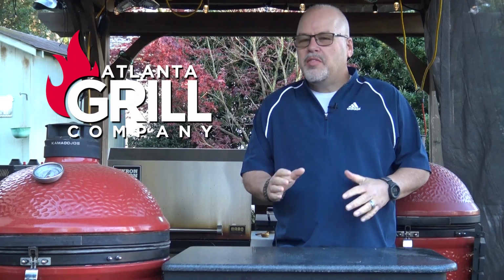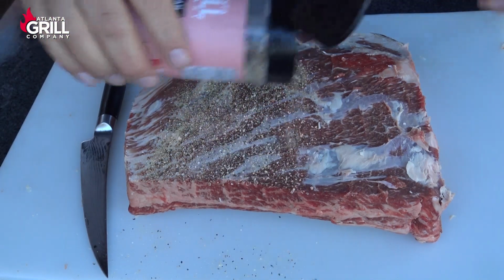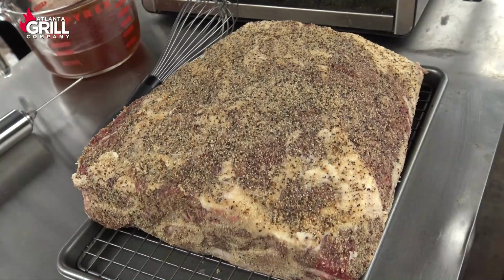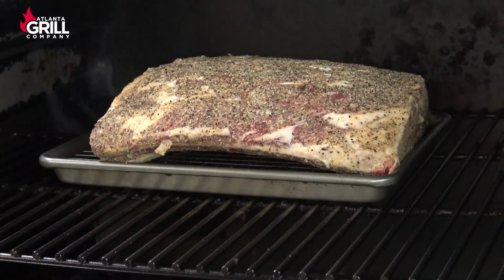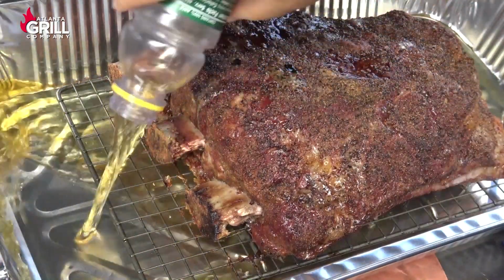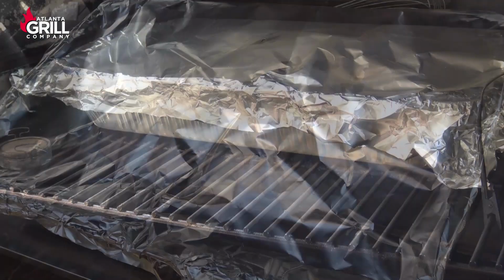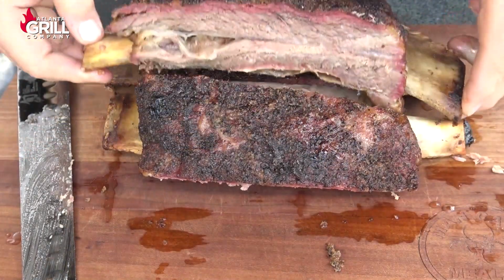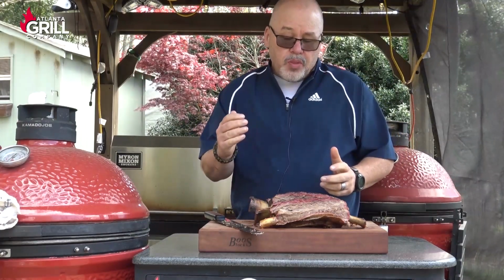Myron Mixon Method Beef Ribs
What is YOUR favorite method for cooking beef ribs?

Since BEEF RIBS are MY favorite of the big barbecue meats, I decided to make another video on that subject.  This video was inspired by a recent video published by Myron Mixon because of the technique he used and also simply because I picked up an amazing rack of beef plate ribs from Patton's Meat Market in Duluth, GA when I visited Atlanta Grill Company last week.

This method is something you NEED TO TRY!  I have to admit that these were the most tender beef ribs I have ever cooked.  The method Myron Mixon provided in his video of finishing in a foil covered pan with some liquid to a meat temperature of 210°F was a sure winner in this project.